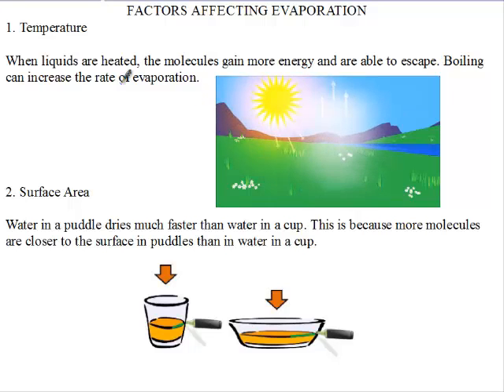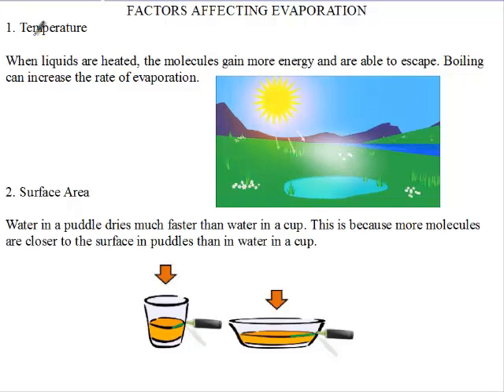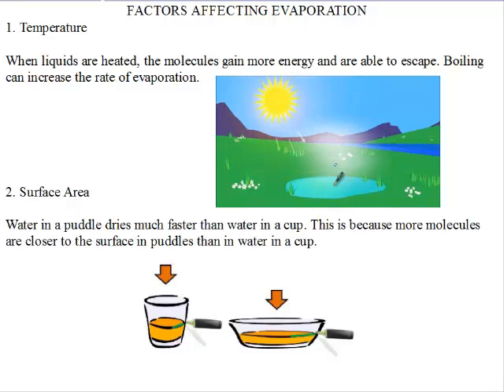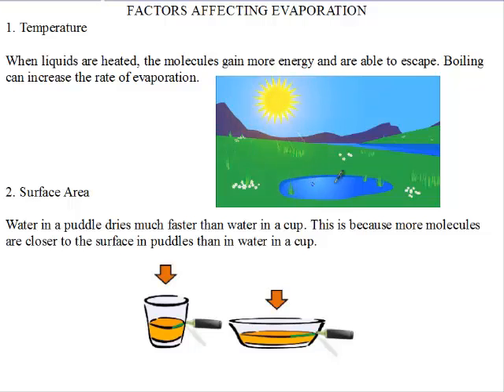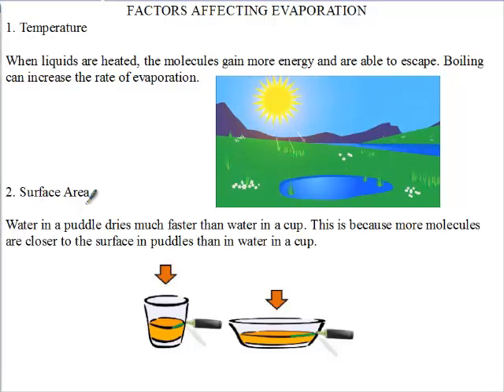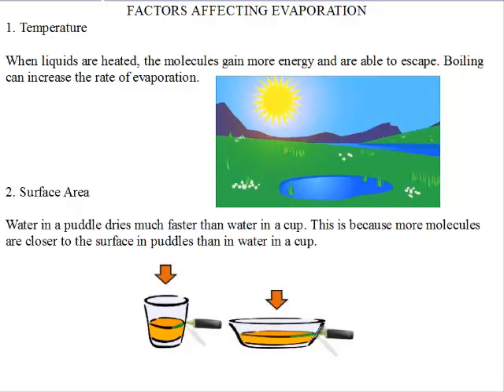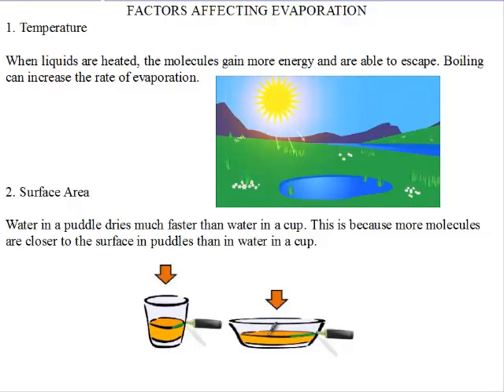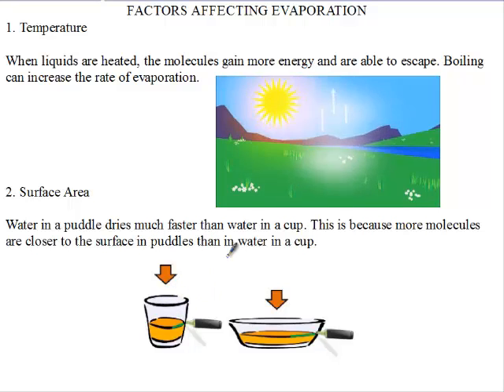Siba Learning Zone - Factors Affecting Evaporation Temperature and Surface Area